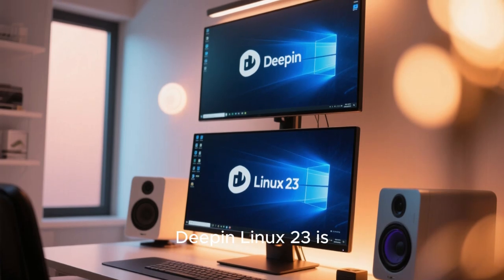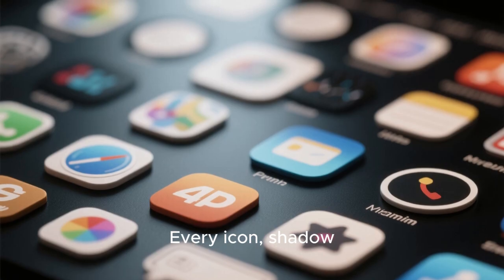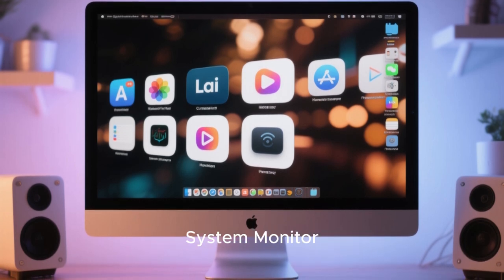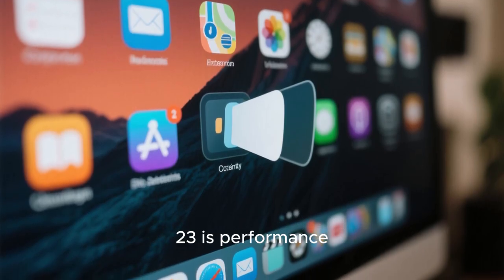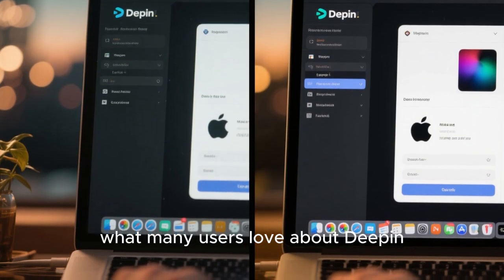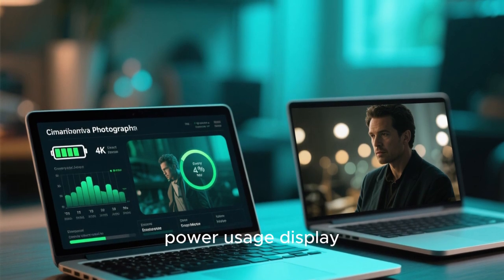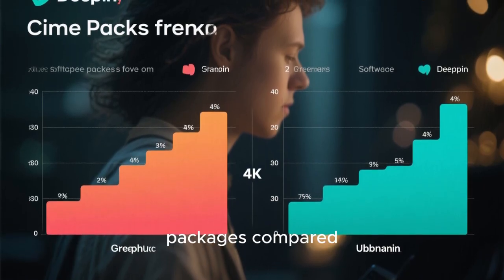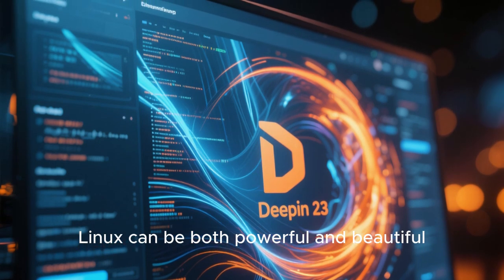Deepin Linux 23 — The Best macOS-Like Experience You Can Get for Free! (Full Review)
Deepin Linux 23 is here — and it’s stunning! In this full review, I’ll take you through everything you need to know about Deepin 23, from its macOS-inspired design and features to performance, apps, customization, and overall experience.
If you’ve ever wanted a Linux operating system that looks and feels as premium as macOS, this is it.

In this video, you’ll learn:

What’s new in Deepin 23

The new DDE (Deepin Desktop Environment)

How it compares to Windows and macOS

Performance, apps, and customization

Why Deepin might be the best Linux distro for you in 2025

📺 More Linux Videos from H Tech:
👉 Pop!_OS 24 Review – The Perfect Ubuntu Alternative
👉 openSUSE Leap 16 – Linux Kernel 6.12 LTS Overview
👉 Top 10 Linux Distros You Must Try in 2025